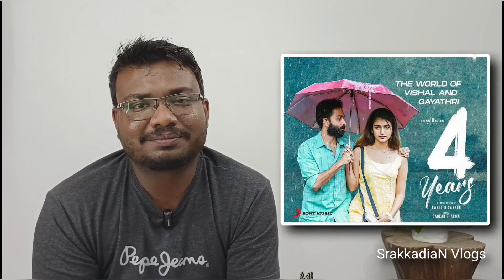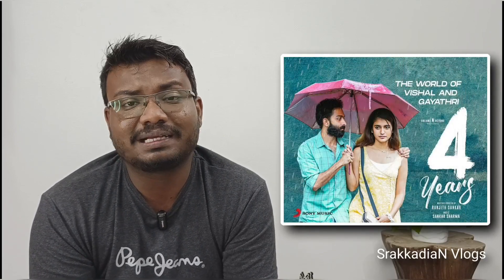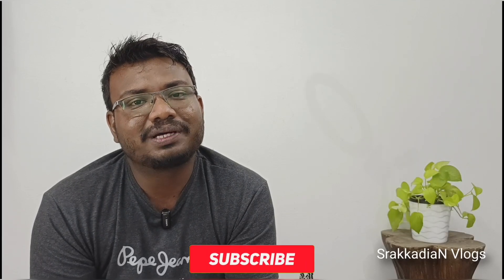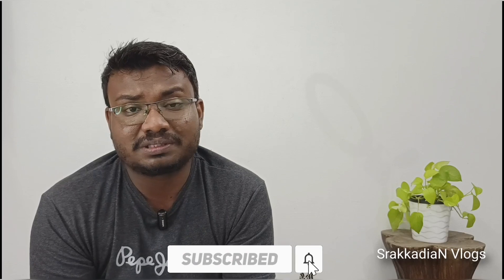4 Years Malayalam Movie Review || Sarjano Khalid || Priya p Varrier || Ajith Sivadasan